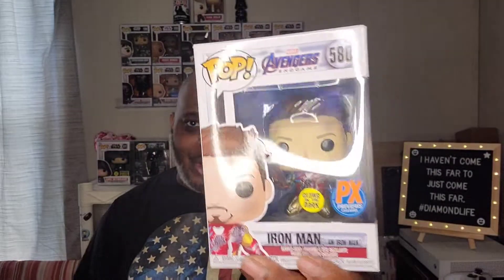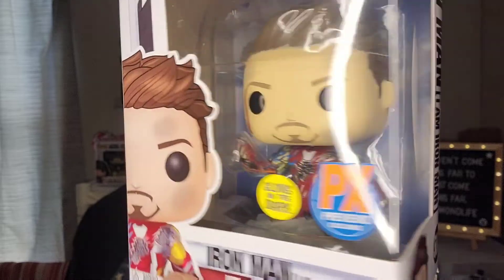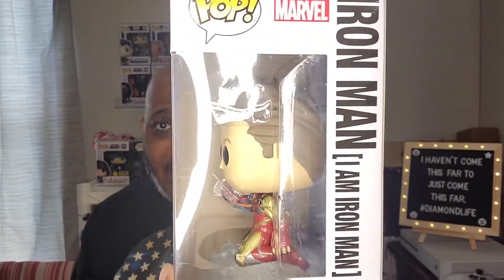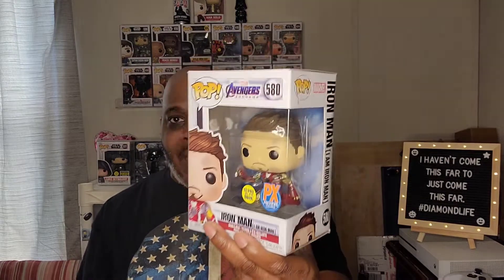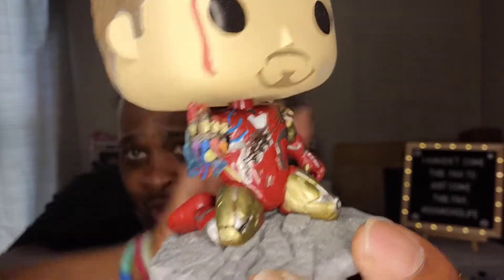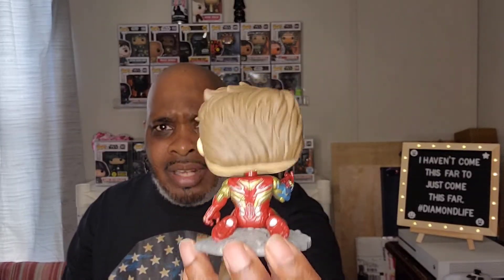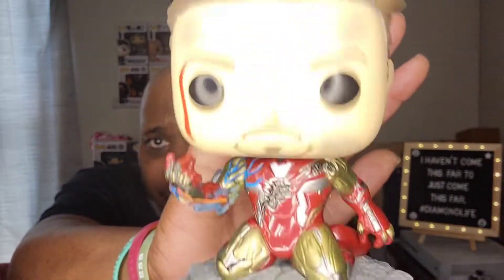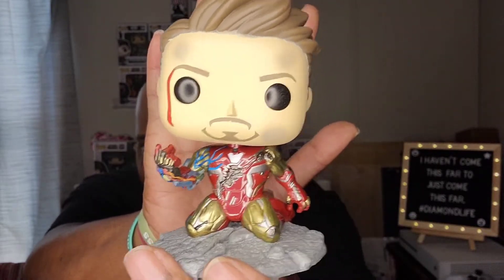Iron Man : I Am Iron Man PX Exclusive GITD Review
Today we have an unboxing and review of the Iron Man :  I Am Iron Man PX  Exclusive GITD Funko Pop!